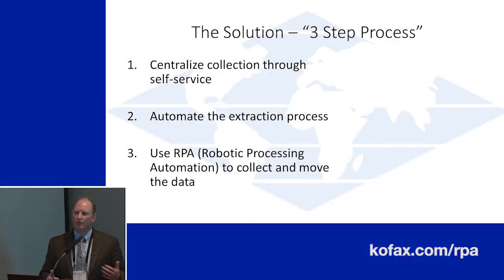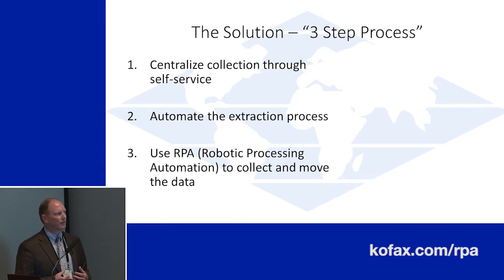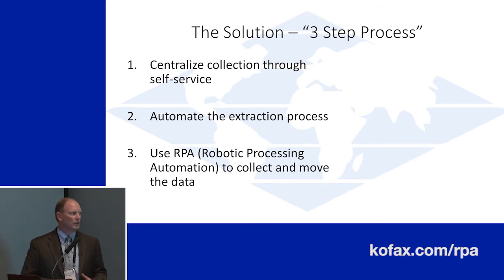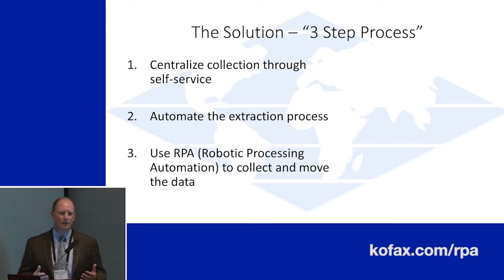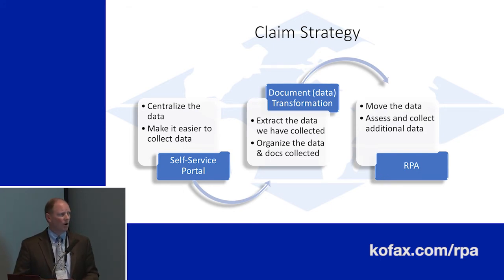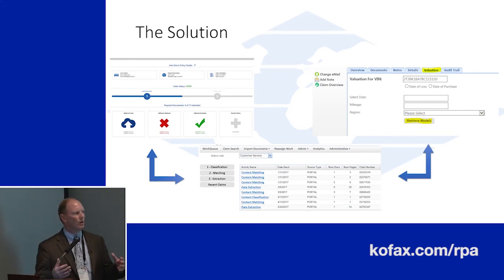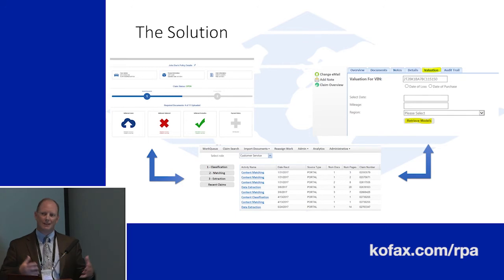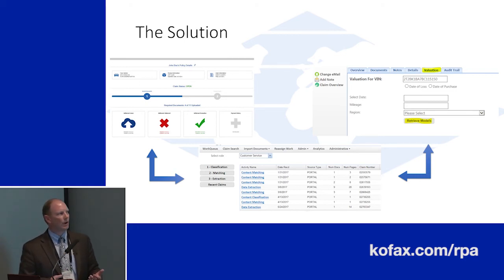Robotic Process Automation: How Safe-Guard Streamlines Insurance Claims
See how Safe-Guard improved operating efficiency and the customer experience by automating the high-touch processing of more than 2 million contracts and thousands of claims with Kofax document and robotic process automation solutions. and get inspired by the full case study